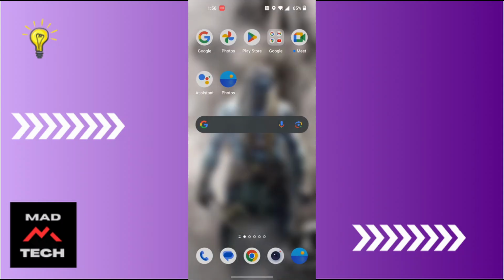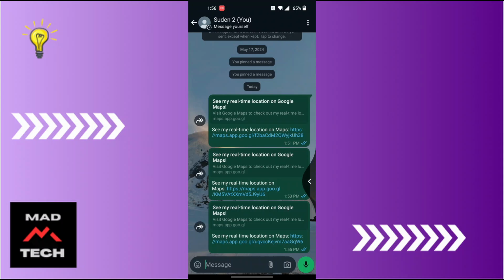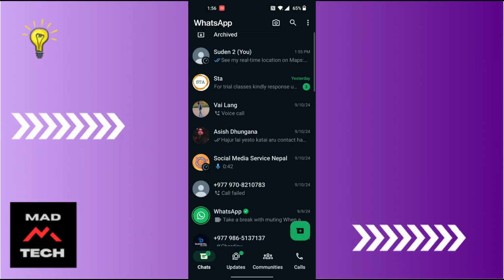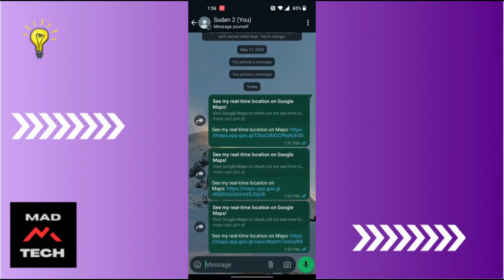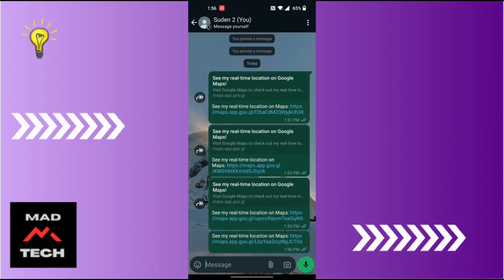How To Share Location On Whatsapp From Google Maps on Phone 2024?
How To Share Location On Whatsapp From Google Maps on Phone 2024? MadTechTutorial

Want to share your location on WhatsApp using Google Maps in 2024? MadTechTutorial has you covered! In this video, we'll guide you through the simple steps to share your live location or a specific place from Google Maps directly to your WhatsApp contacts. Follow our easy instructions to share your location quickly.